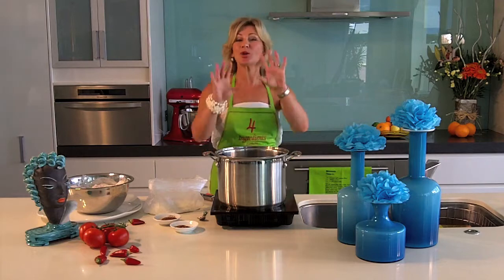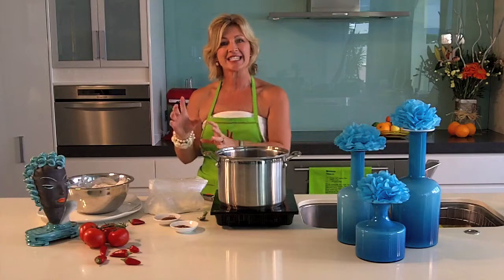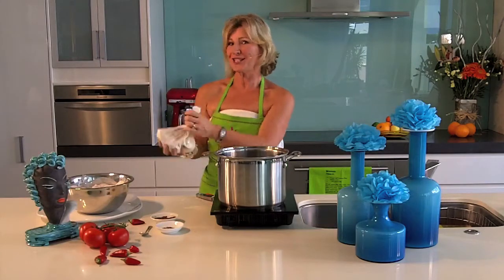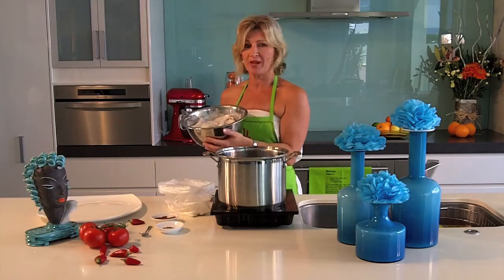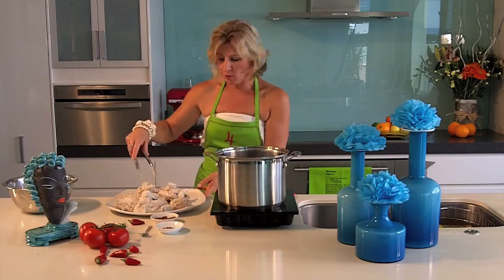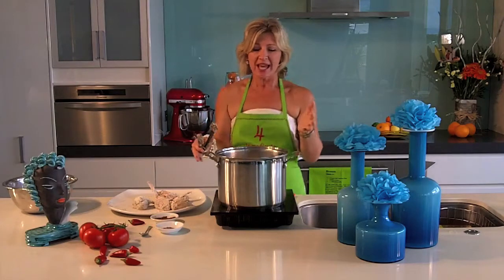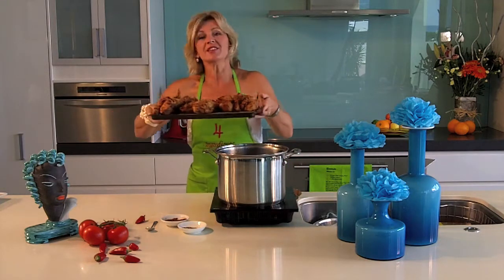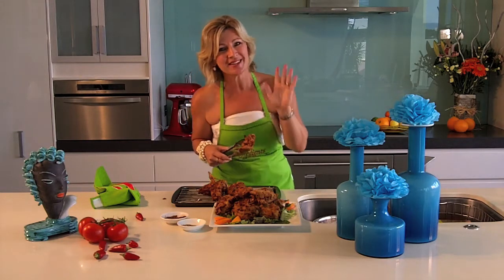Southern Fried Chicken, 4 Ingredients, Mains, Cooking with Kim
- Southern Fried Chicken, 4 Ingredients Mains, Cooking with Kim This simple and easy to make Southern Fried Chicken 4 Ingredients Cookbook It's quick easy enjoy delicious uses things you already Have in the pantry and will save you Time and money in the kitchen ENJOY!